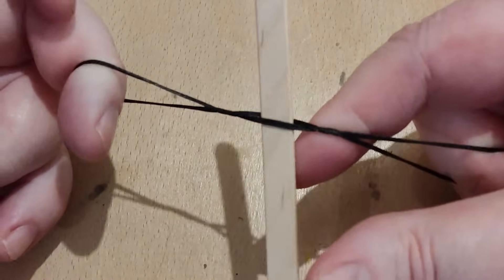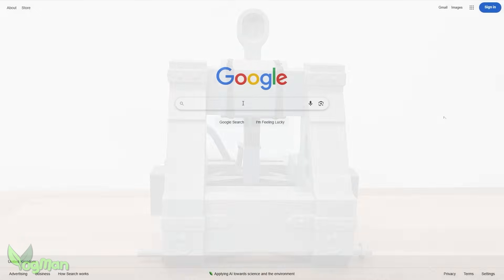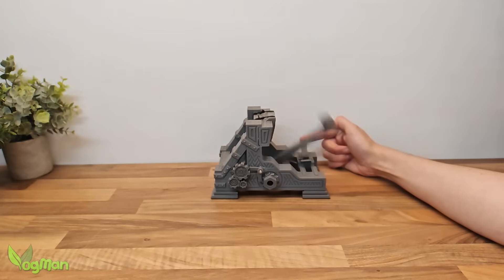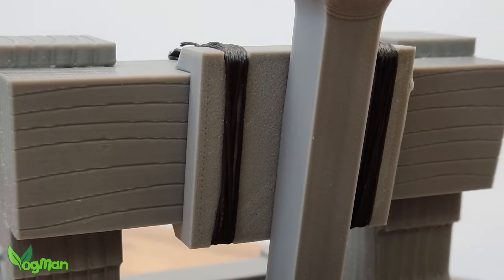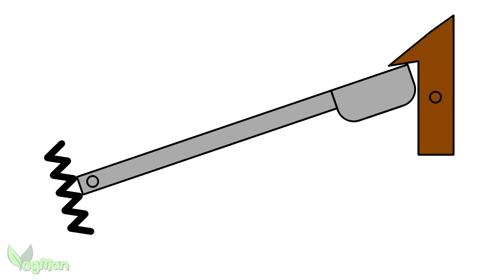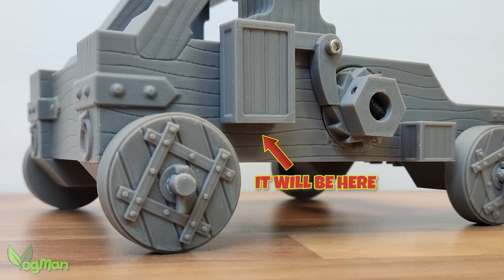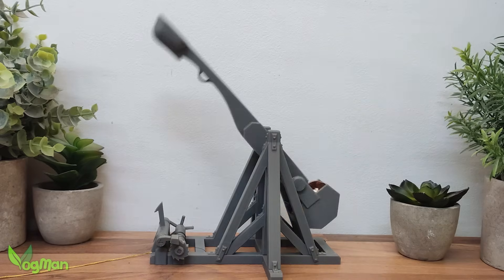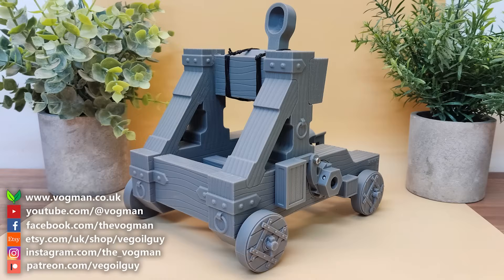I 3D Printed a Working Roman Catapult (and It’s Shockingly Powerful)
I 3D Printed a Fully Working Roman Catapult (Onager) – It Actually Fires!
This is my 3D-printed Roman Onager, a torsion-powered mini catapult that launches rocks, bolts, and bad decisions across enemy lines. Built with twisted thread and pure ancient physics, this working siege engine packs serious punch!

From design and slicing to assembly and firing tests, I’ll show every step of how I made this functional 3D-printed siege weapon using standard PLA on an FDM printer.

✅ FREE STL Files - see below
✅ Assembly Guide PDF included
✅ Printed with PLA on FDM printer

If you want a desktop siege weapon that looks great, fires hard, and probably gets you banned from the local park — this is it. Perfect for wargamers, diorama builders, and anyone who loves mechanical 3D prints.

🔧 Built using standard PLA (Sunlu PLA+)
🖨️ Printed on my Elegoo Centauri Carbon
🛠️ Designed for fun, not historical accuracy
💀 Also available: a Premium Edition with cleaner lines, fantasy parts, and Roman engravings

📸 *Photo Credit & Inspiration:*
This build was inspired by a brilliant recreation photo I found on Flickr.
Big thanks to the photographer and the team behind the original machine.

⏱ *Timestamps:*
00:00 - Intro
01:42 - Overview
03:52 - Printing Considerations
05:18 - Design Considerations
08:46 - Assembly Instructions
13:10 - Download Options

As part of this video’s development, I may have made use of AI tools. I do *not* use AI-generated scripts. I do *not* use AI-generated 3D models. *All creative design and engineering work is strictly my own.*

However, for convenience and, hopefully, your entertainment, I may use AI to generate relevant images or illustrations, particularly where source materials aren’t easily available or practical to produce. This can occasionally include depictions of fictional people or environments.

While every effort is made to avoid resemblance, any likeness to real individuals  (living, dead, or on TV) is purely coincidental and entirely unintentional.

I may also use AI to help suggest video titles, descriptions, and thumbnails, purely to assist in my ongoing battle with the YouTube algorithm.

But rest assured: the voice you're hearing is entirely my own, both figuratively and, for those who still seem to think I’m a robot, factually!